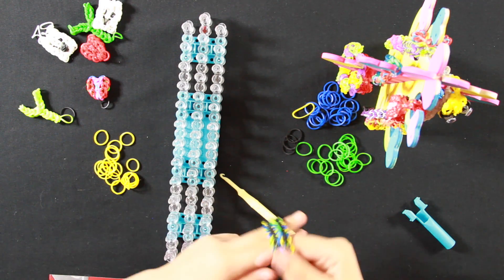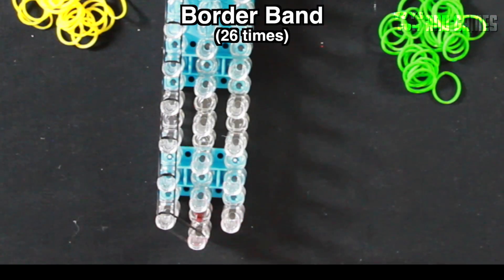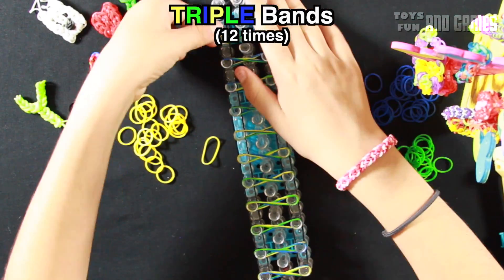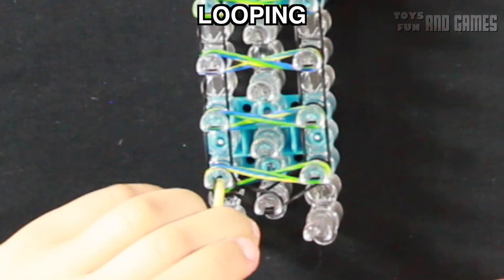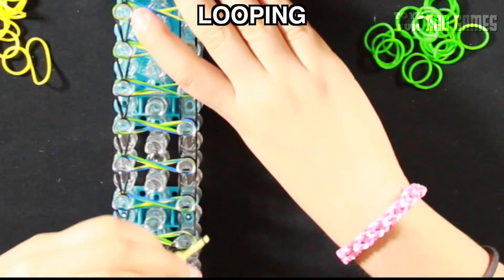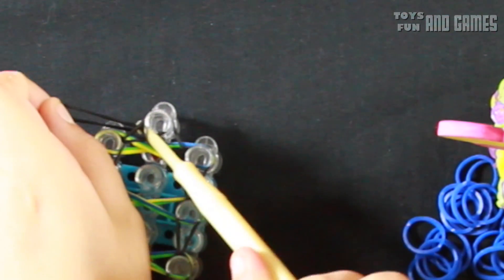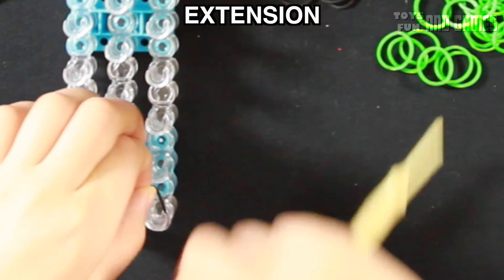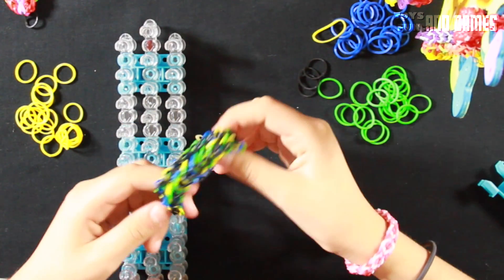How to Make a Rainbow Loom Bracelet TAFFY TWIST EASY INSTRUCTIONS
Enjoy this EASY RAINBOW LOOM PATTERN instruction video - HOW TO MAKE TAFFY TWIST Rainbow Loom Bracelet. Works on crazy loom, wonder loom, fun loom and more.